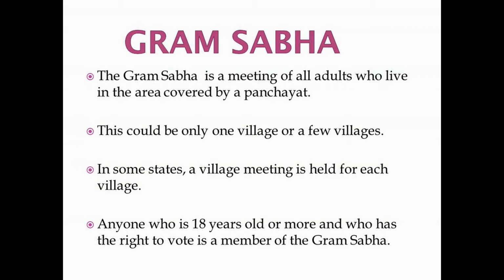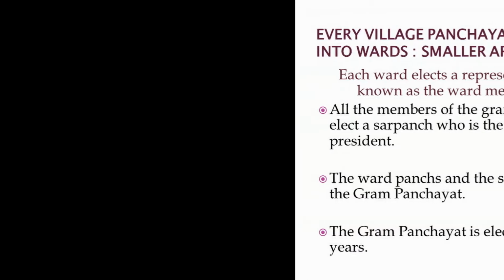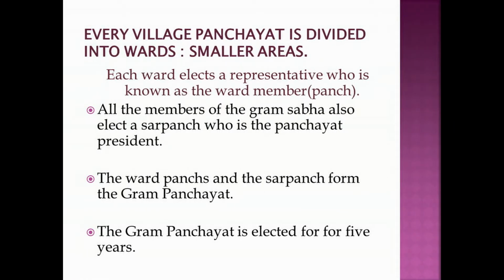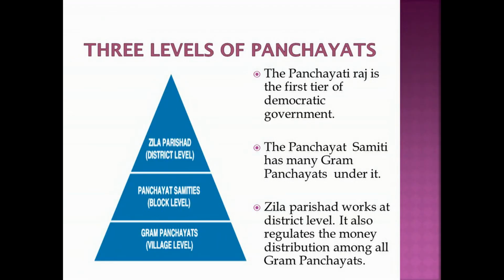CLASS 6 CIVICS LESSON 5 | PANCHAYATI RAJ (CBSE)